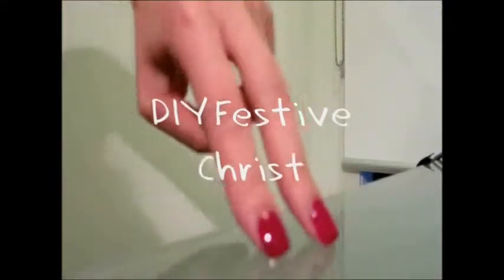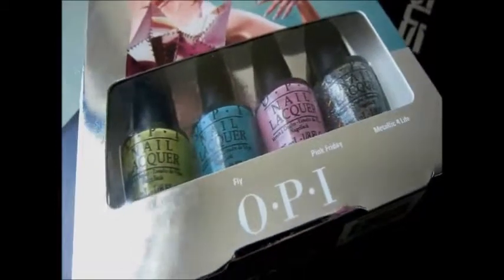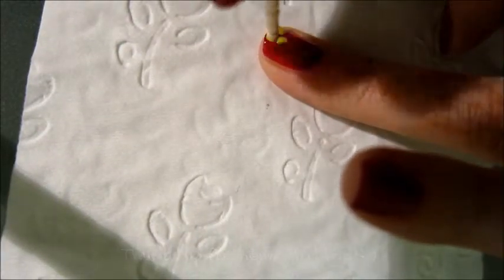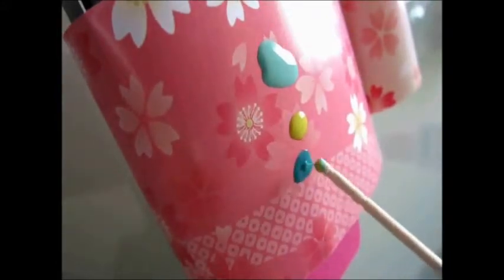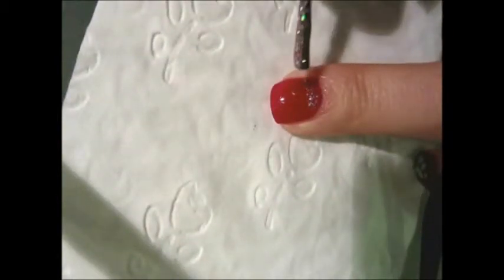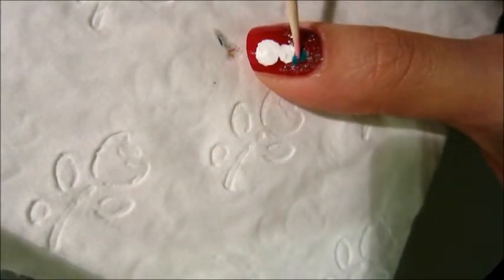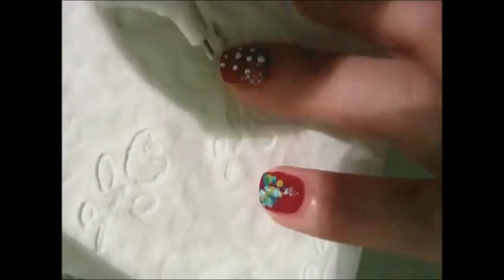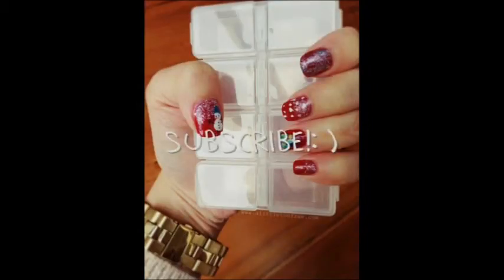DIY Festive Christmas Nails by alittletoofree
Hi everyone!

In the video, I am showing you how to create festive Christmas nails.